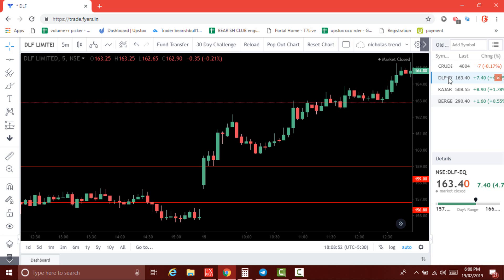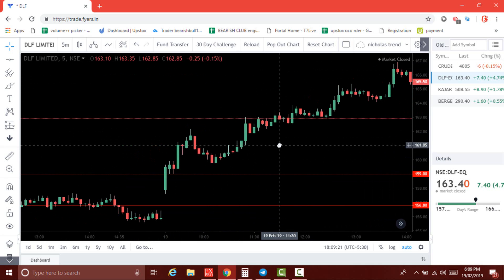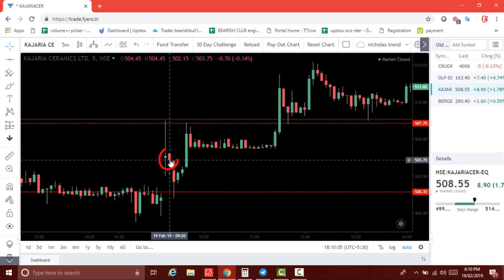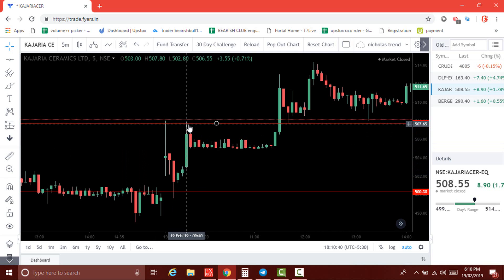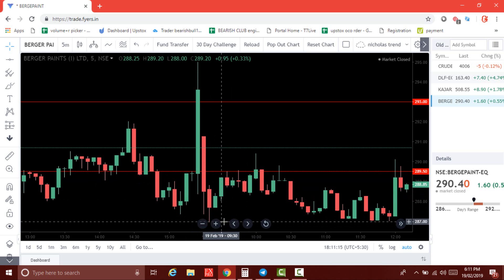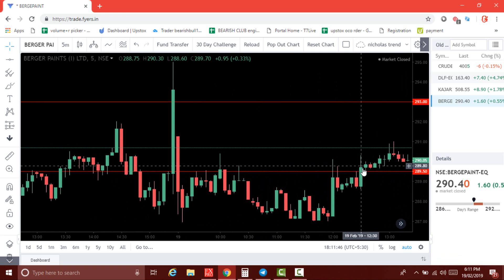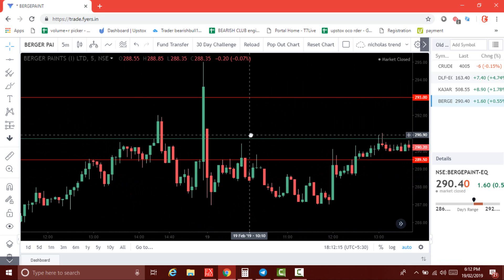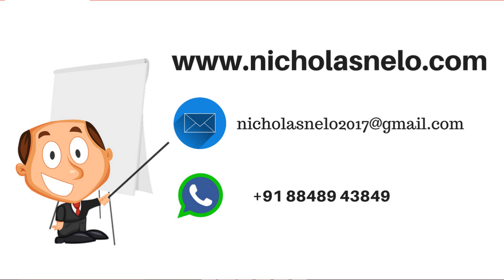HOW TO TRADE WITH SUPPORT & RESISTANCE LEVELS :-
(OPEN ACCOUNT WITH UPSTOX ,GET CRUDE OIL DAILY CALLS)